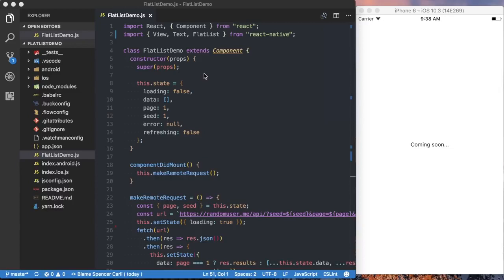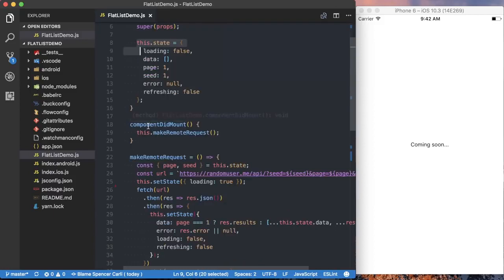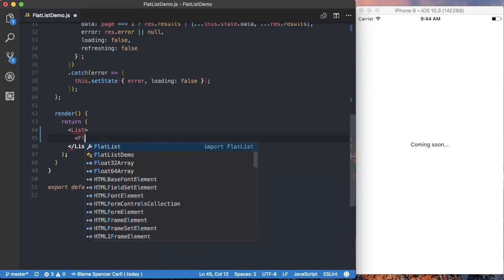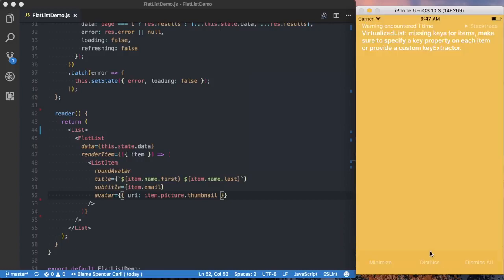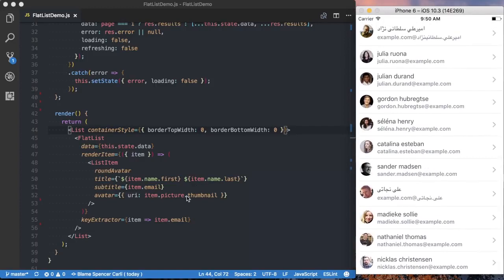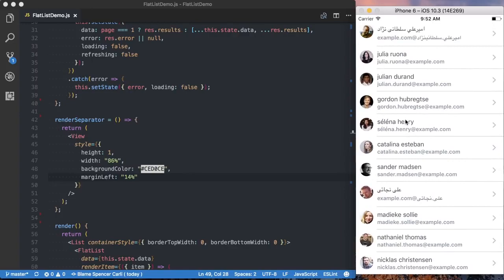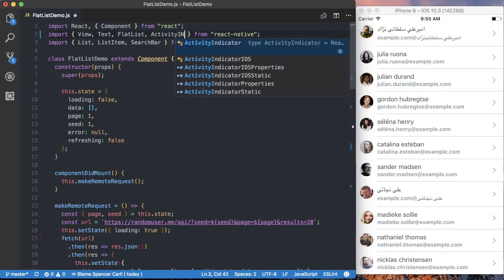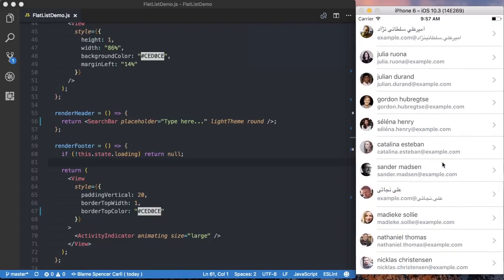How to use the FlatList Component React Native Basics